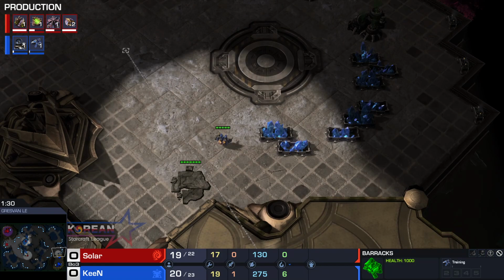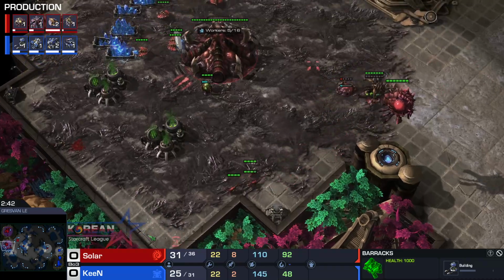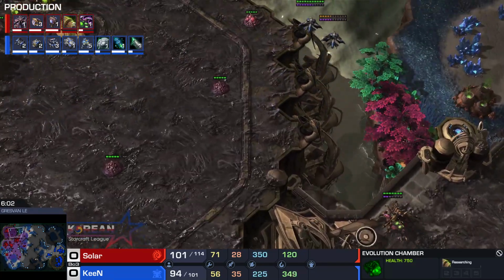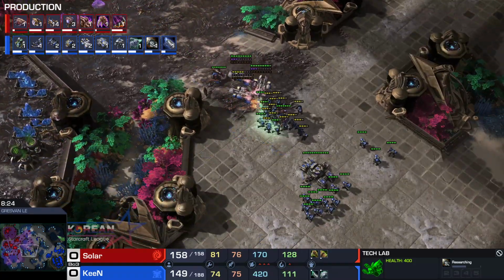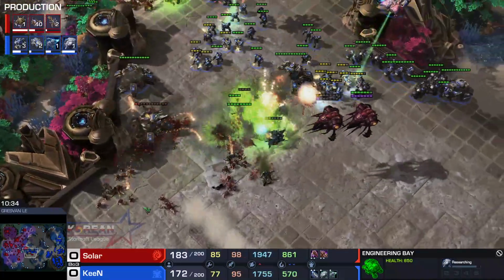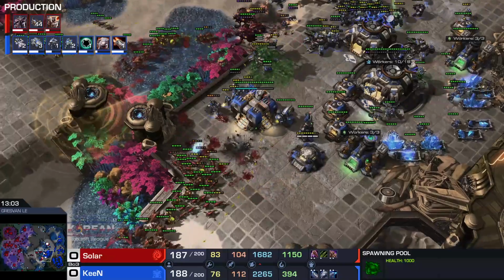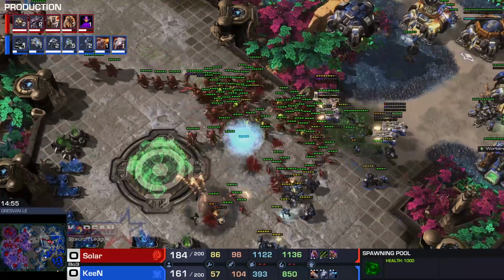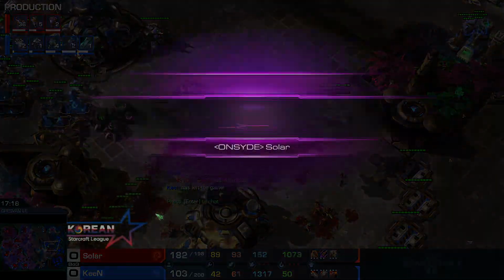Korean Starcraft League Wk 2 Solar vs Keen - G1